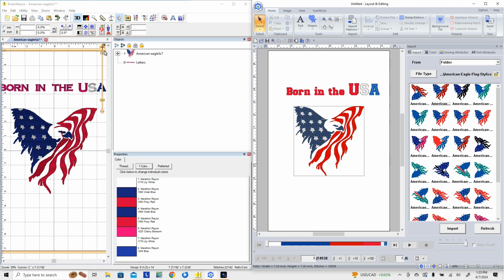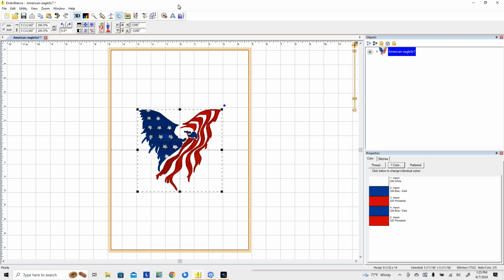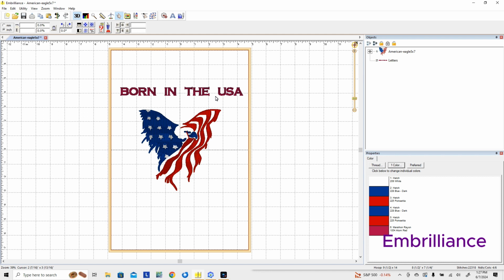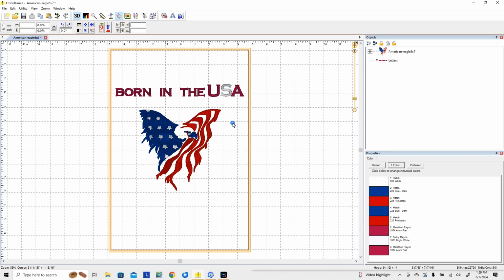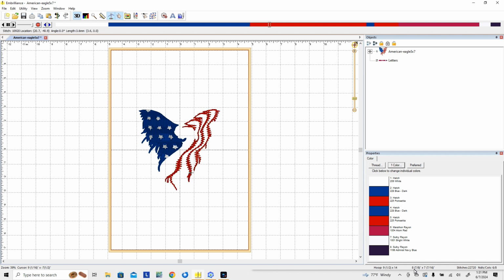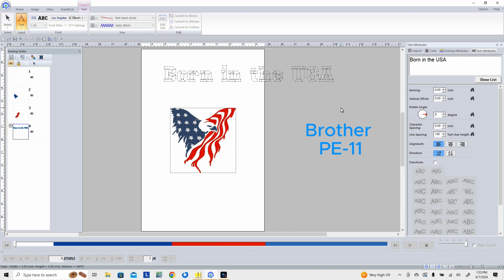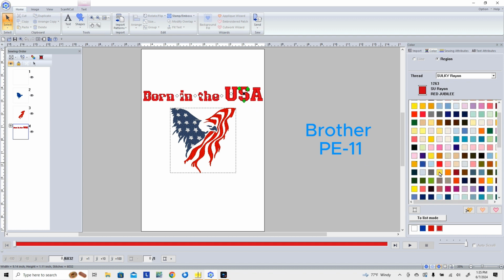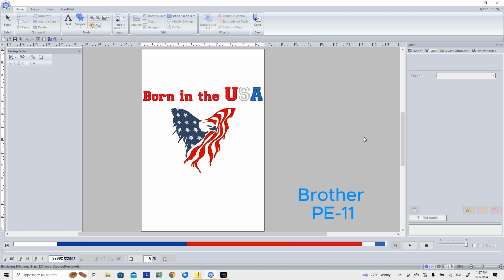Embroidery Software! Which one should I choose?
In this video we show the differences using Brother PE-11 and Embrilliance Embroidery Software. The choice is yours. They are both very capable software.